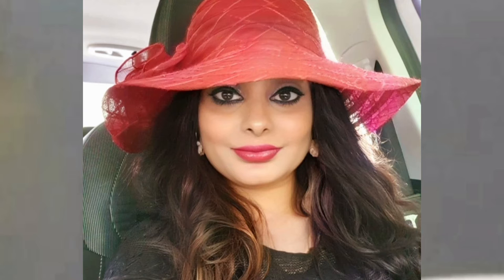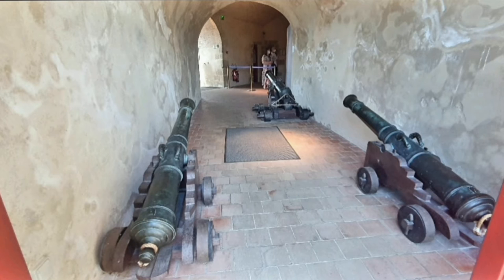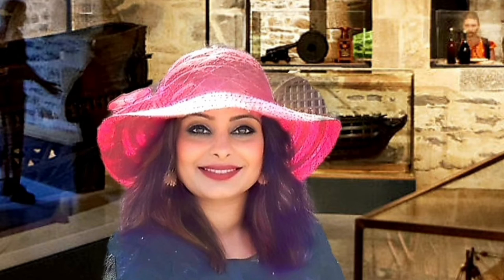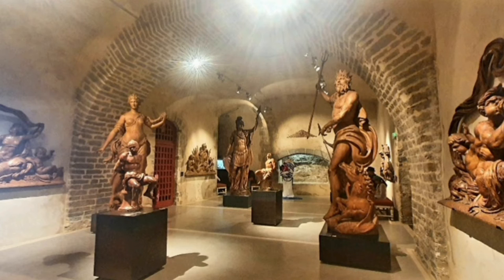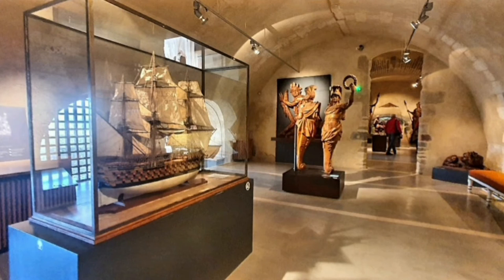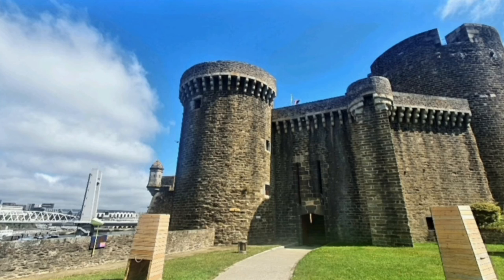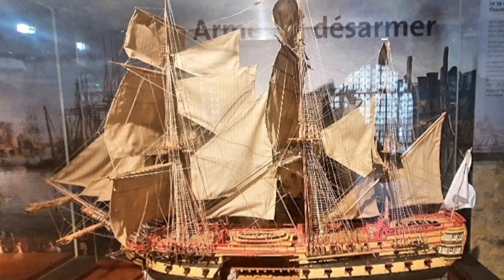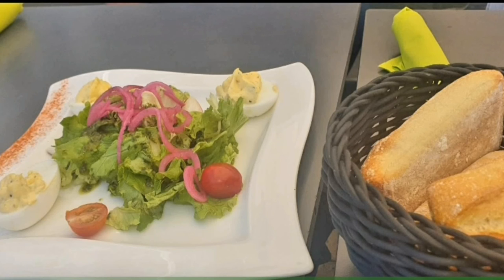Musée national de la Marine